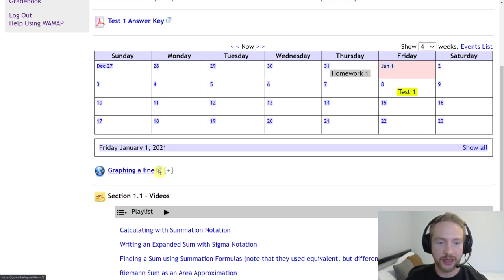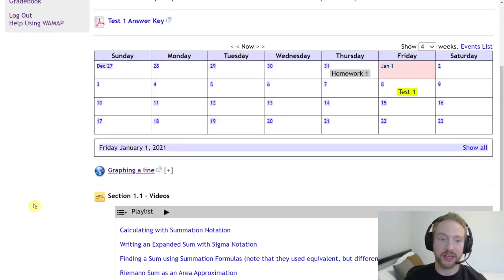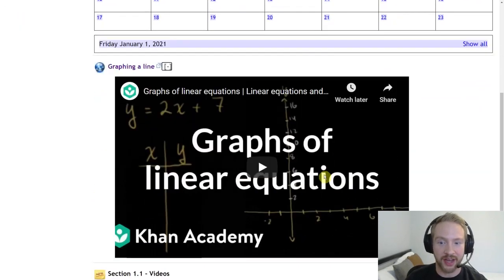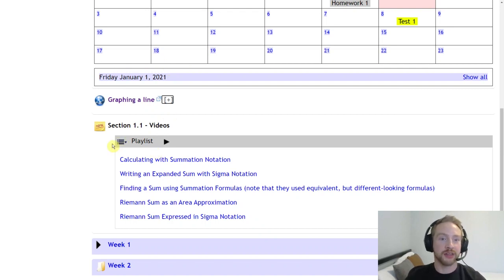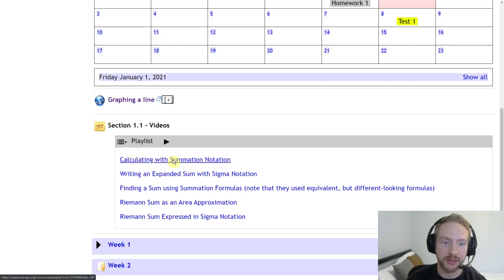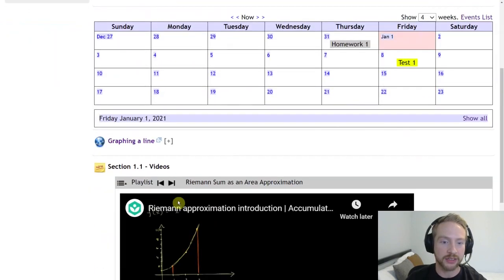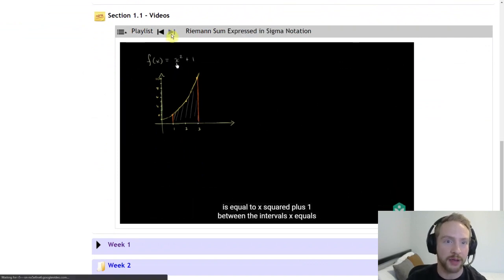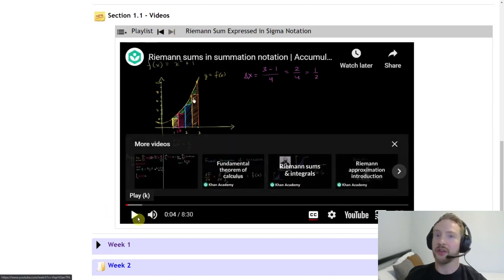WAMAP - Expanding Videos